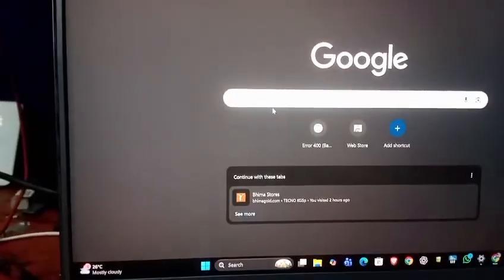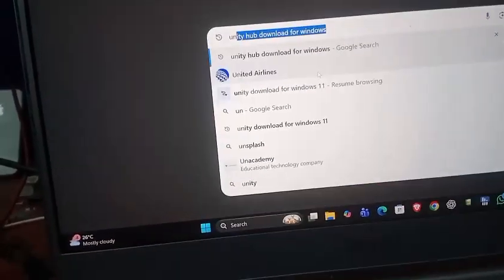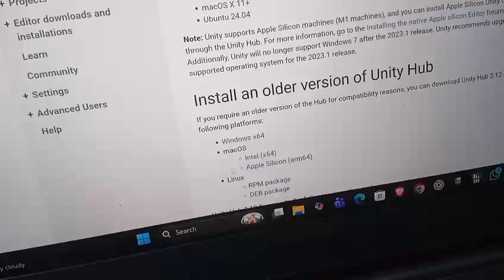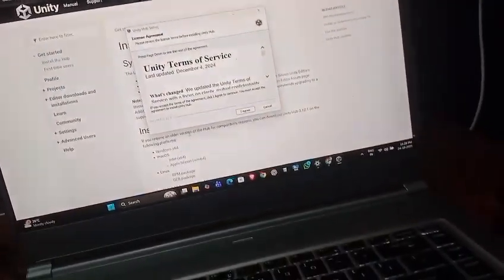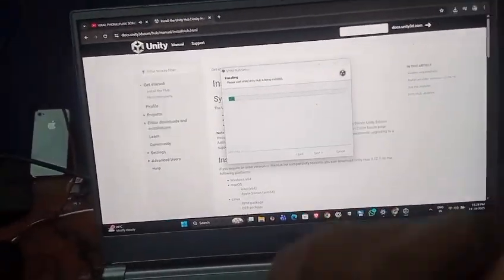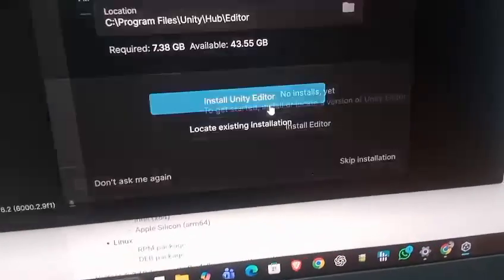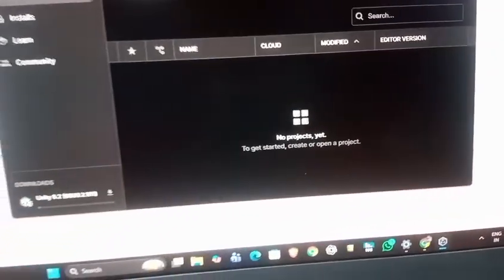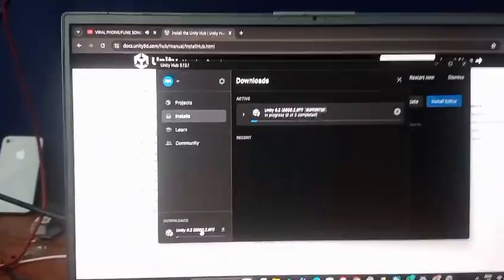how to install unity